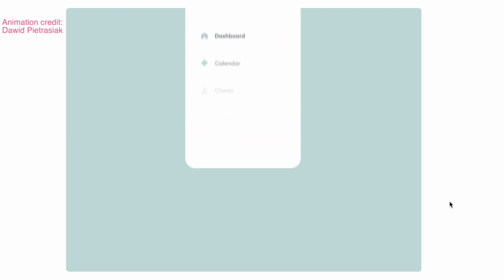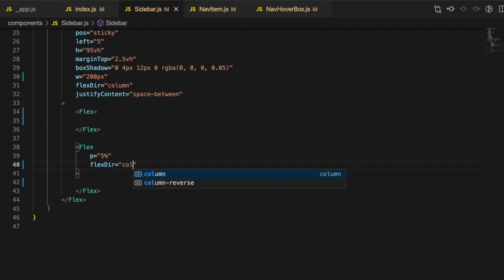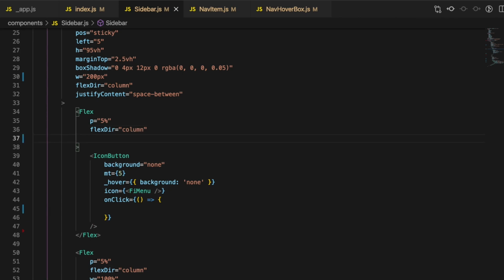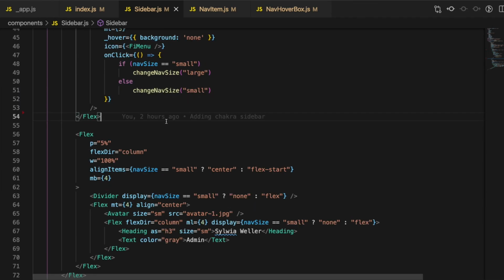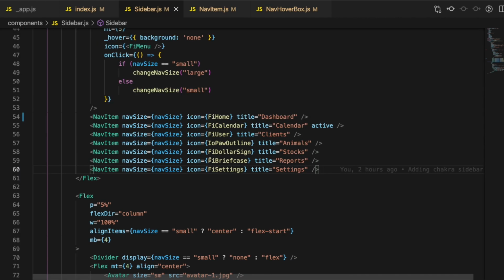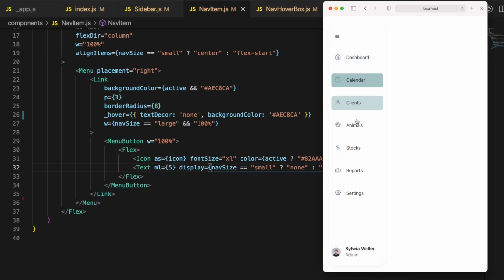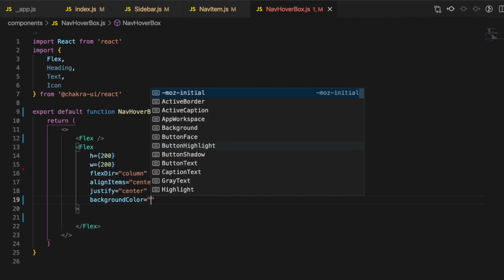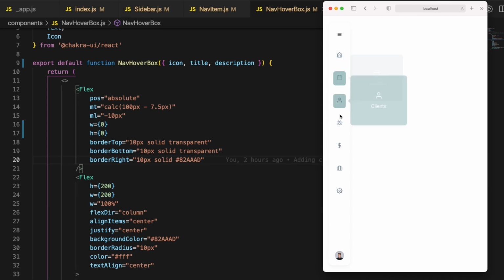Chakra UI Responsive Sidebar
Code a beautiful sidebar navigation using Chakra UI.

0:00 Introduction
0:22 Starter files
0:58 Sidebar.js
6:22 NavItem.js
11:42 NavHoverBox.js
14:23 Conclusion